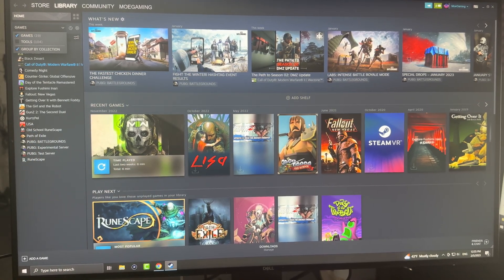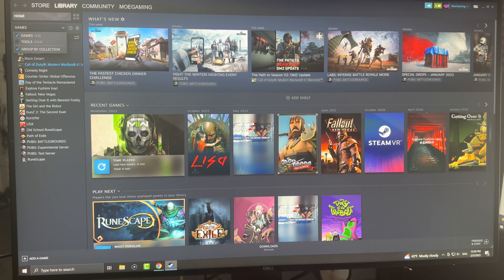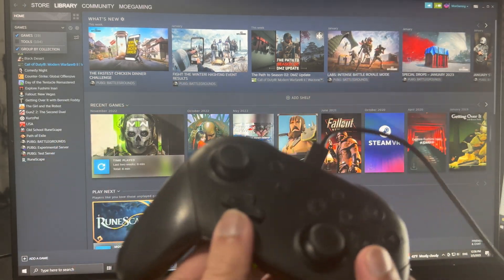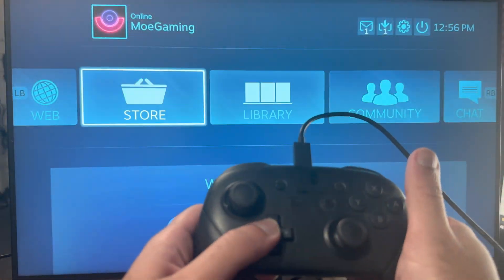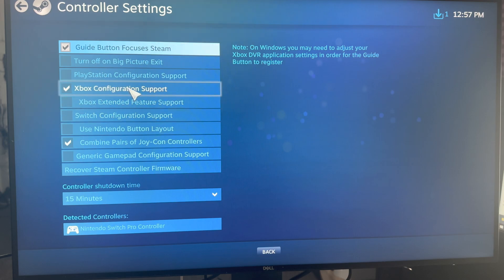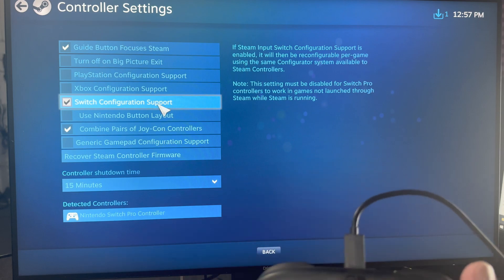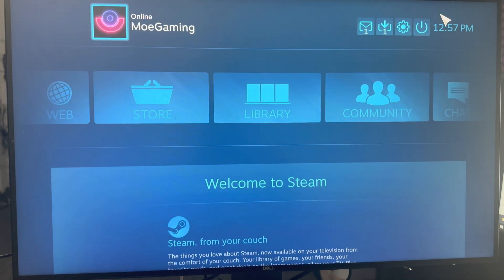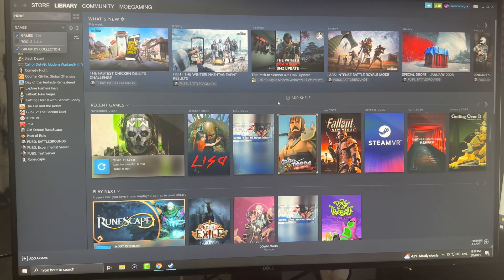How To Connect Nintendo Switch Pro Controller to PC 2023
In this video i talk about How To Connect Nintendo Switch Pro Controller to PC 2023